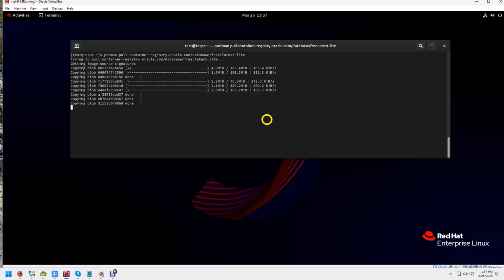How to Install Oracle Database 23ai on Podman || Step by step guide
Description: In this tutorial, we'll walk you through the step-by-step process of installing Oracle Database 23ai on Podman, a powerful containerization tool that’s an alternative to Docker. Whether you're looking to set up a local development environment or exploring Oracle's advanced AI features, this guide will make the installation process easy and efficient.

You'll learn:

Introduction to Oracle Database 23ai and Podman
Prerequisites for installing Oracle Database on Podman
Setting up and configuring Podman on your system
Downloading and pulling the Oracle Database 23ai image
Configuring environment variables and creating the database container
Troubleshooting common issues during installation
Verifying the installation and accessing the database